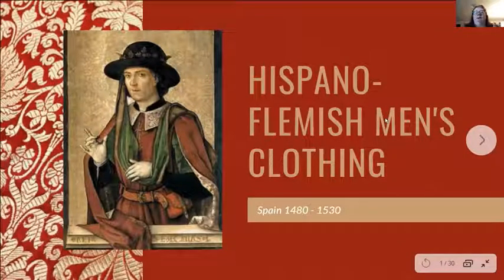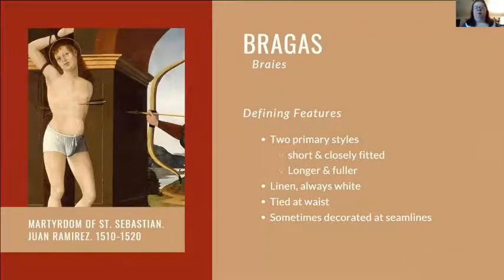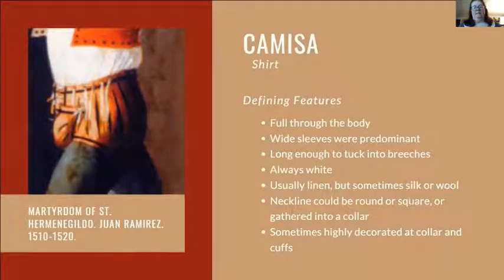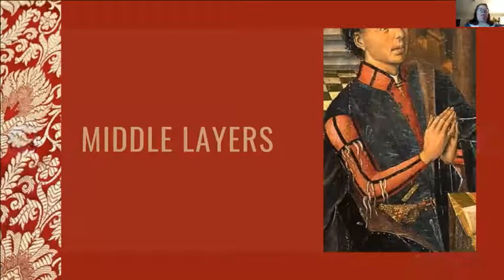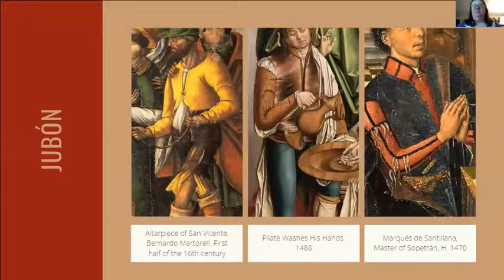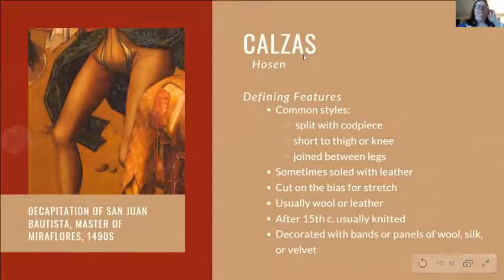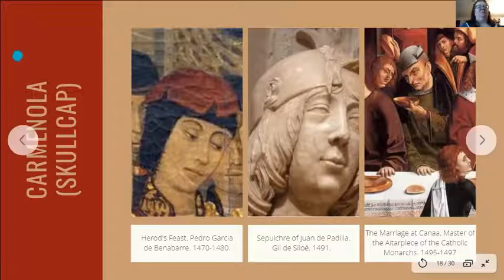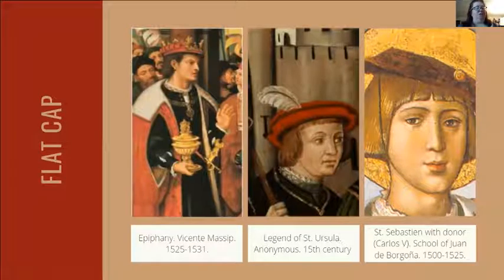Introduction to Hispano-Flemish Men’s Clothing, Mestressa Beatriz Aluares de la Oya OL (Atlantia)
The late 15th and early 16th centuries were a time of rapid transition in Spanish fashion. This class will cover what the well-dressed Spanish gentleman would have worn, from the skin out.